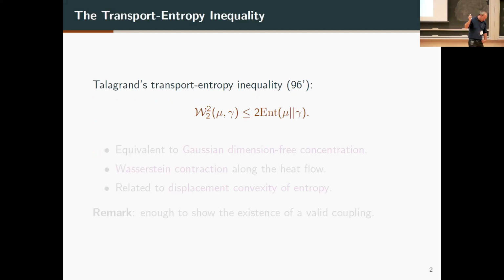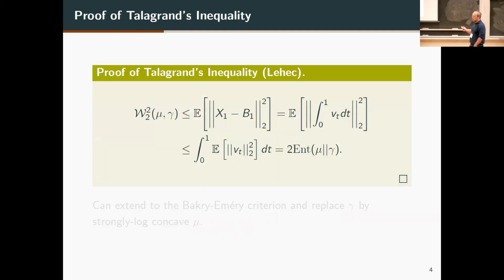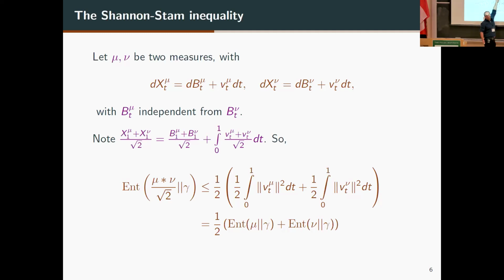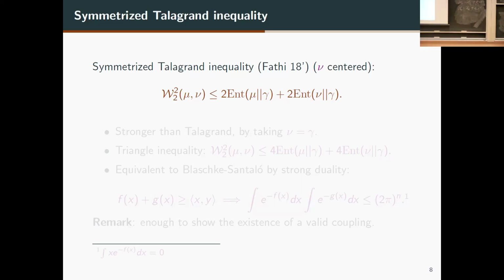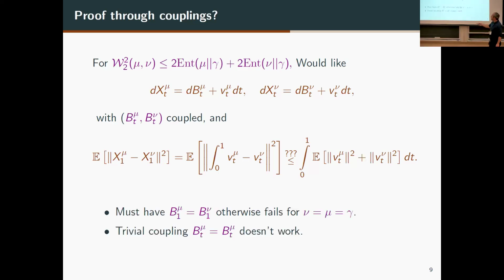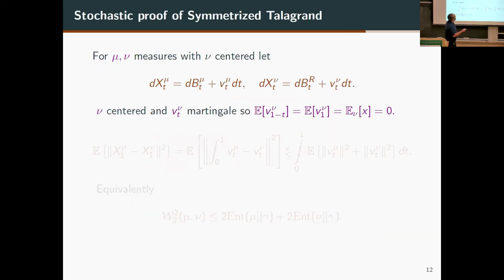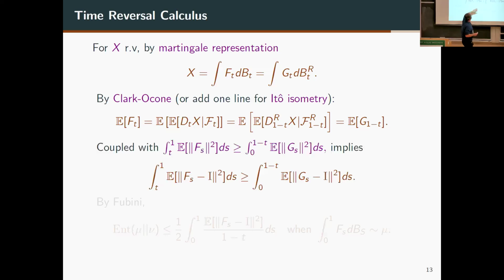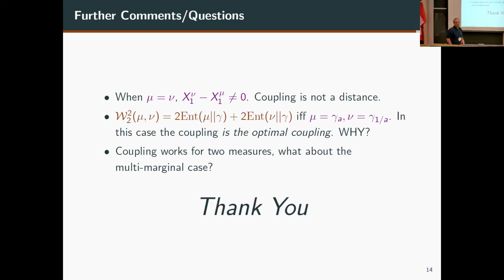Coupling via Pathwise Time Reversal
Speaker: Dan Mikulincer, University of Washington
Date: November 7, 2025